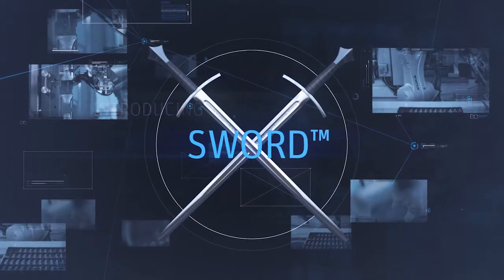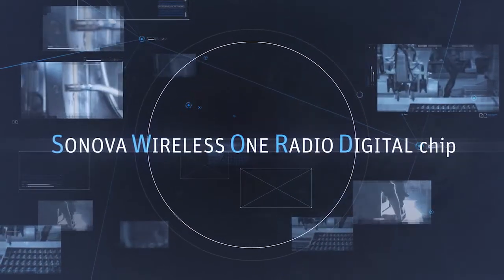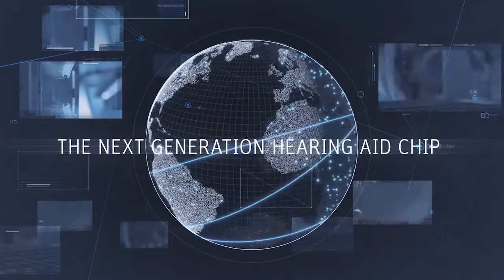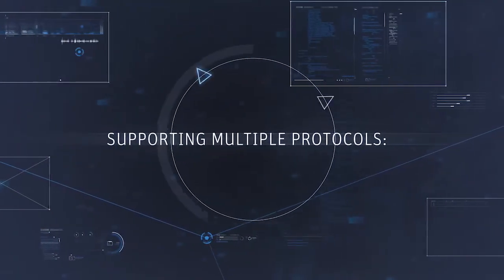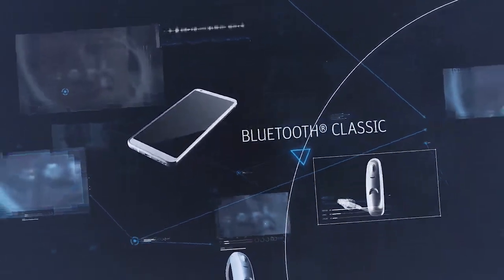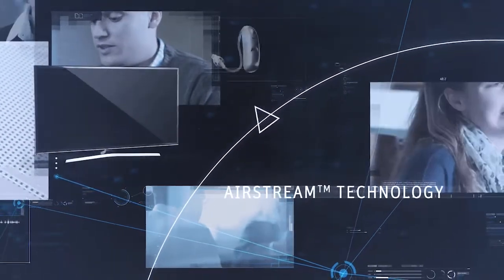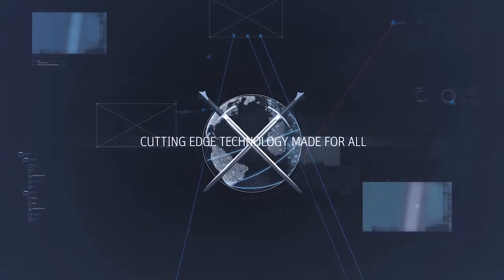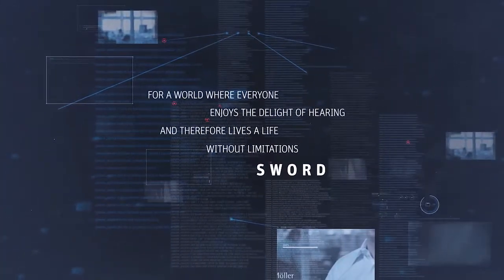SWORD™ is the most advanced chip ever developed for a hearing aid!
Discover how it's powering our technology into the future.